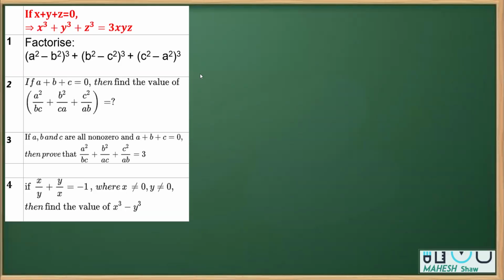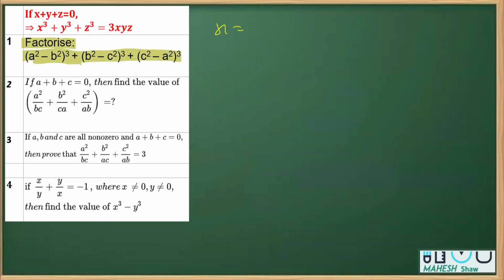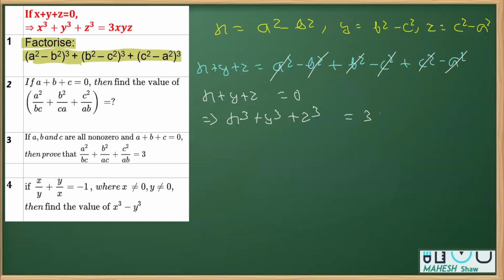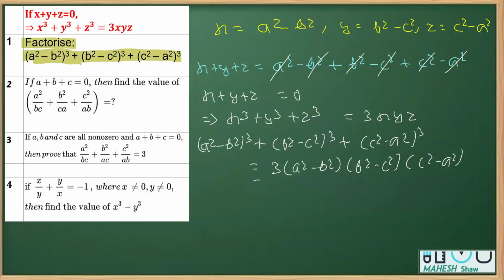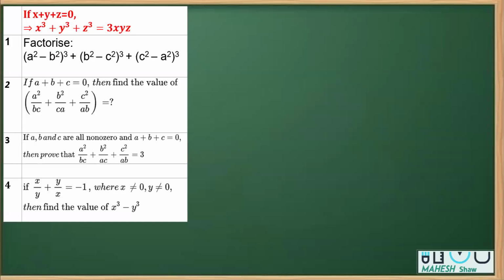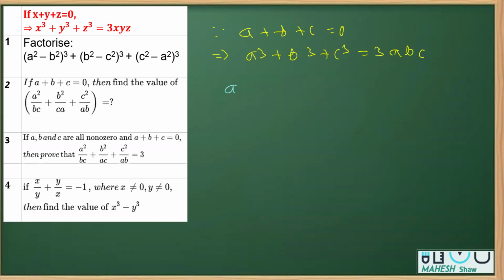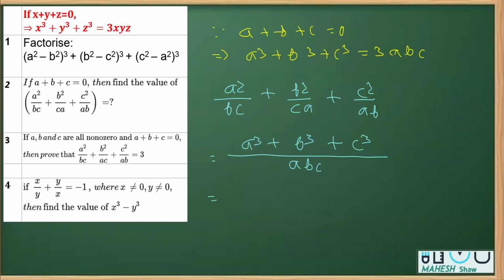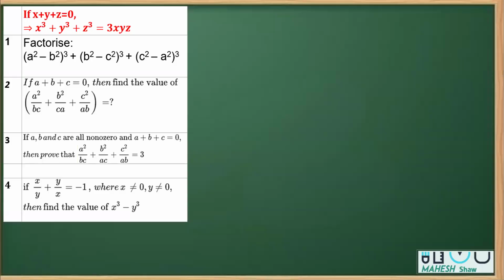If x+y+z=0, ⇒x³+y³+z³=3xyz Factorise: (a² – b²)³ + (b² – c²)³ + (c² – a²)³ POLYMOMIALS CLASS 9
If x+y+z=0,  ⇒x³+y³+z³=3xyz
Factorise:    (a² – b²)³ + (b² – c²)³ + (c² – a²)³